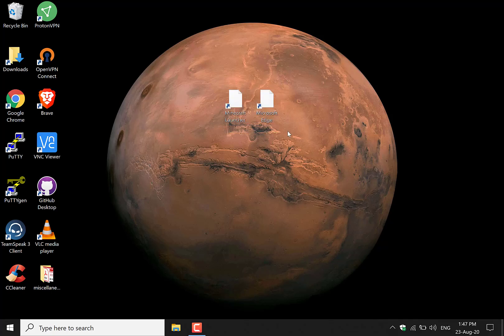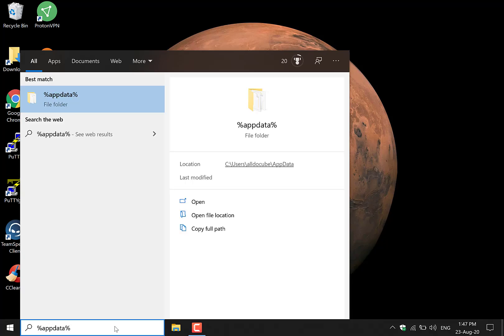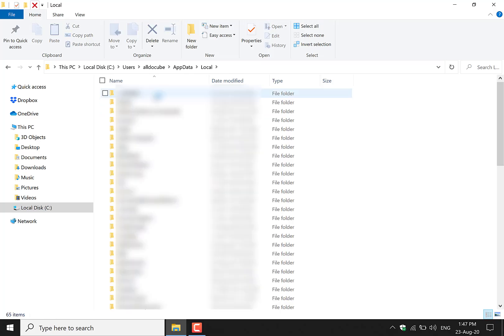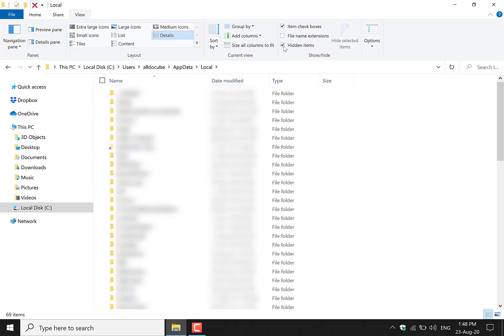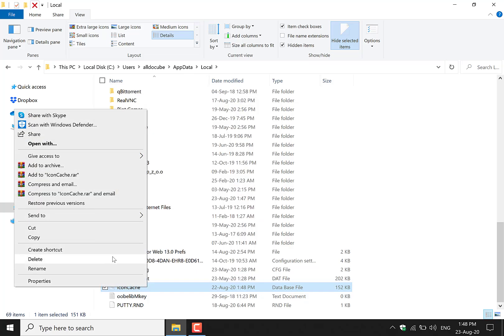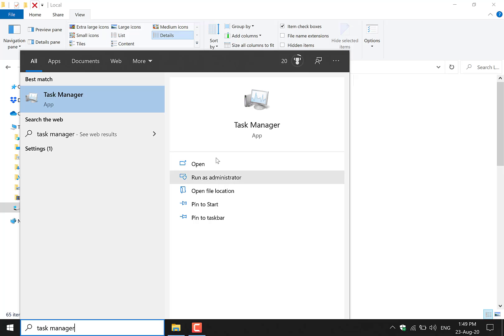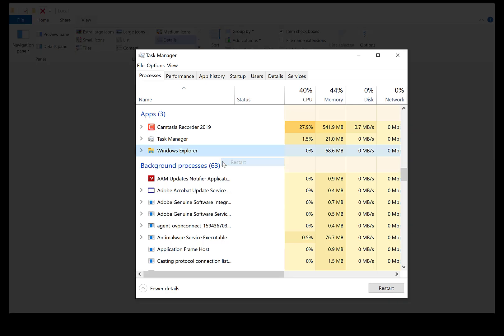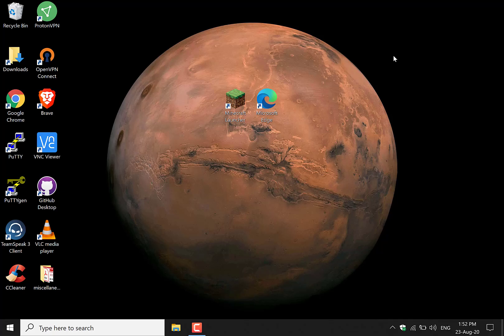How to Fix Blank White Desktop Shortcut Icons in Windows 10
To fix blank white desktop shortcuts you need to delete the IconCache Data Base File

Search for "%appdata%" in the search box
Click on the file path location for the appdata folder
Click on the  "Local" folder
Check "Hidden Items" by clicking the "View" tab and then check marking Hidden Items
Find the "IconCache" Data Base File
Delete it
Search for Task Manager
Restart the "File Explorer"
Go back to your Desktop
You should see Desktop Icons that previous were blank white are now showing the correct icons for their program they represent.